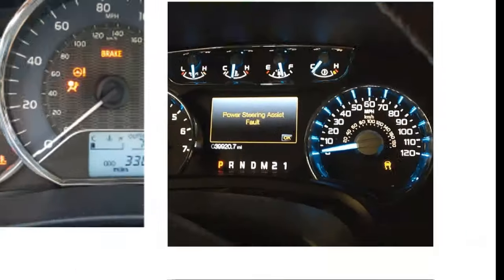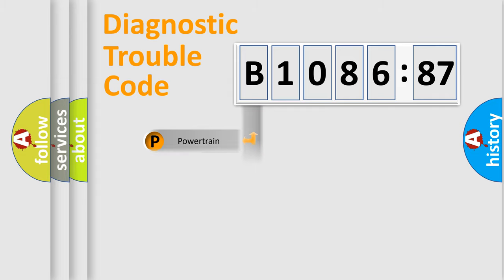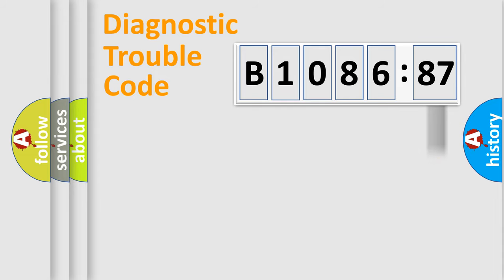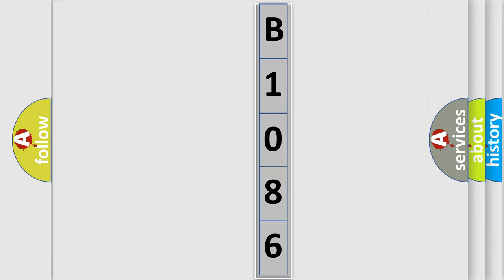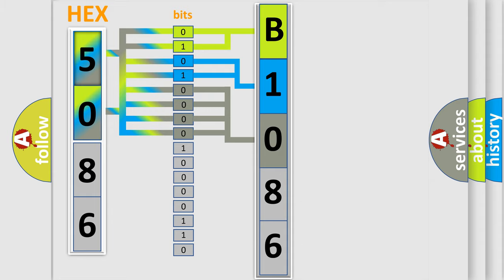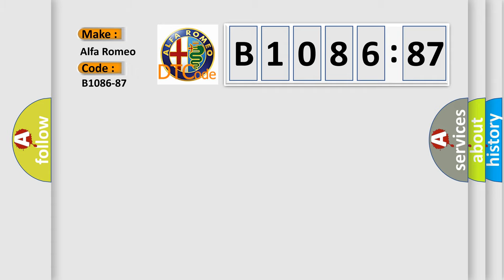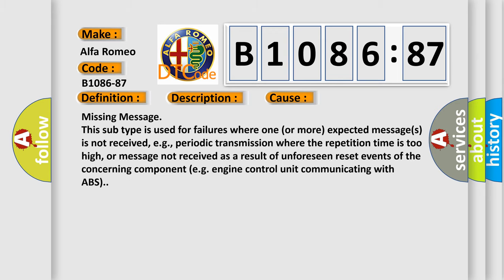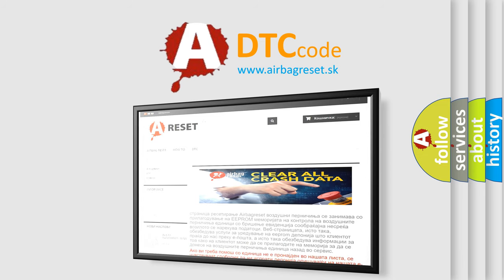DTC Alfa-Romeo B1086-87 Short Explanation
Contents:
0:21 Basic DTC analysis according to OBD2 protocol standard.
1:48 Insight into programming
2:58 A diagnostically understandable description of the Diagnostic Trouble Code
3:05 Basic error definition

Make:
Alfa Romeo
Code:
B1086-87
Definition:
Stop And Start Relay (Bcm Cranking Relay), Fault Detected By The Ecm Using Its Feedback-Missing Message
Description:
When the Body Control Module (BCM) receives a Controller Area Network (CAN) message form the Powertrain Control Module (PCM) that a fault in the starter relay control circuit has been detected.
Failure Type:
Missing Message